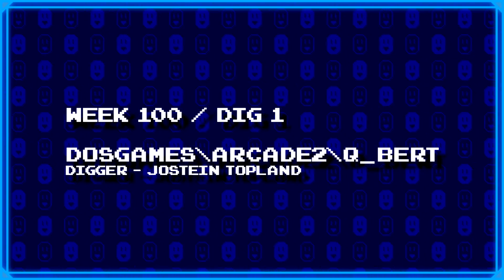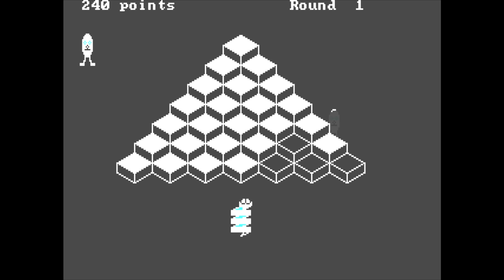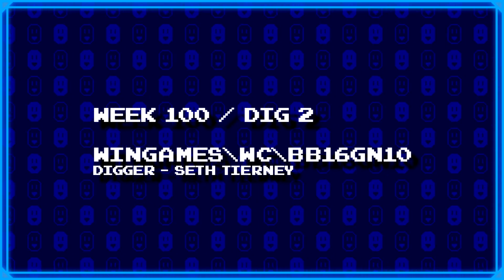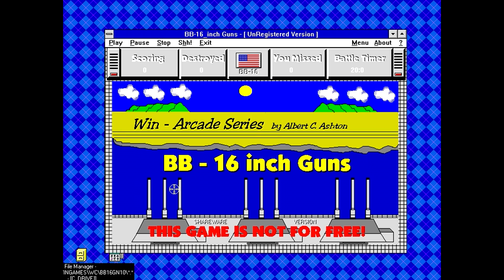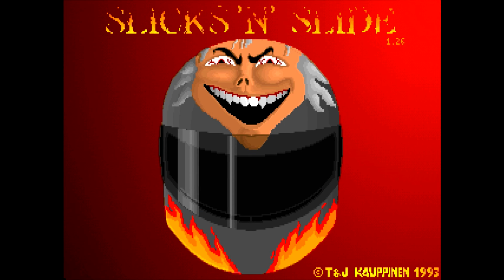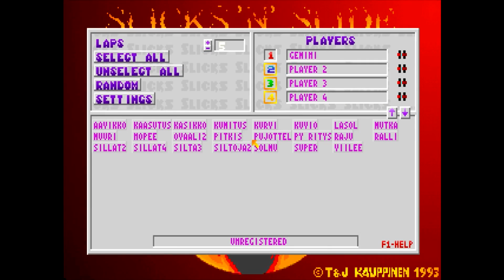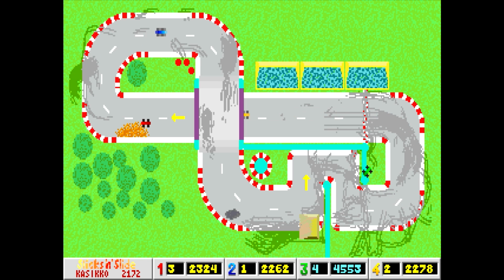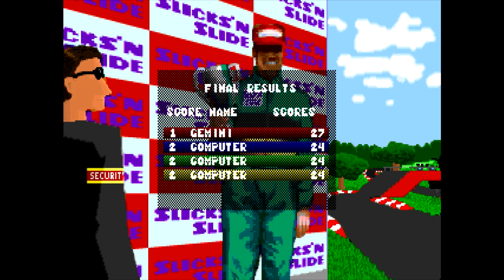Shovelware Diggers #100 - Literally Continuous Sound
100 weeks of Shovelware! ...and still going! :D

This week, Gemini joins the dig team for the day as we start off with a VERY old Q-Bert clone, move on to one of the most obnoxious games in the history of the universe, then finish off with one of the best indie racing games you've never heard of! ;)

BTW: After taking a look at the readme, the racing game at the end was not only made in Finland, but also has over 100 tracks in the registered version and comes with a track editor. That's a LOT of game for just $15! :O

This Week's Digs:
- DOSGAMES\ARCADE2\Q_BERT
- WINGAMES\WC\BB16GN10
- DOSGAMES\ARCADE3\SLICK126